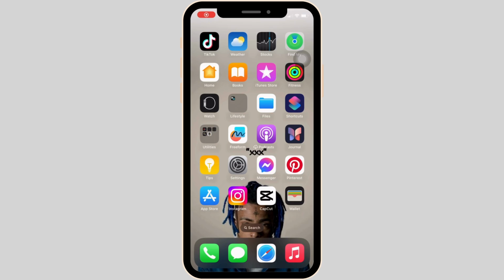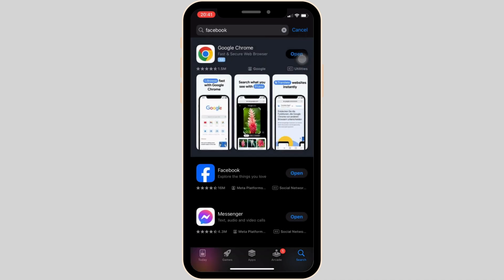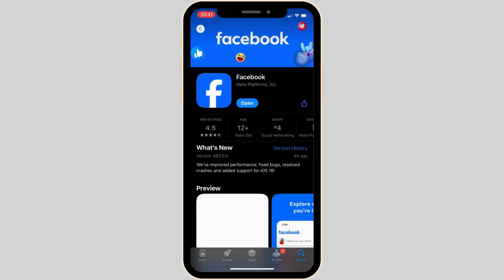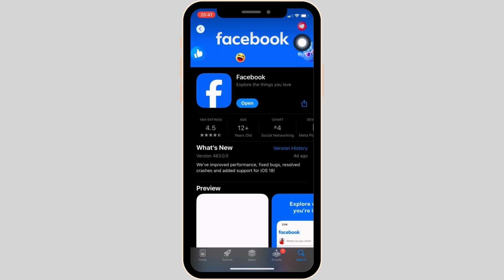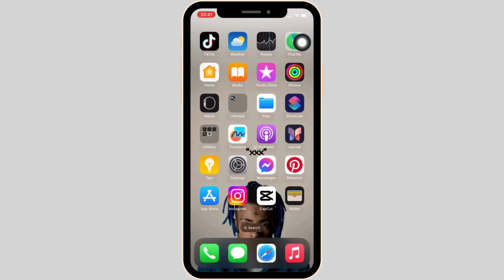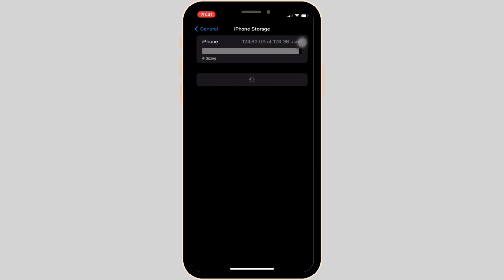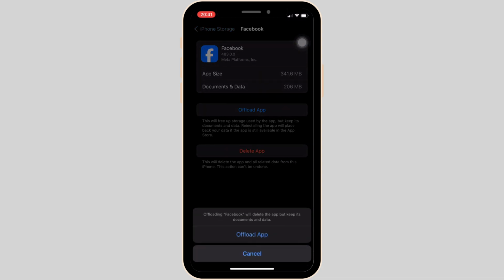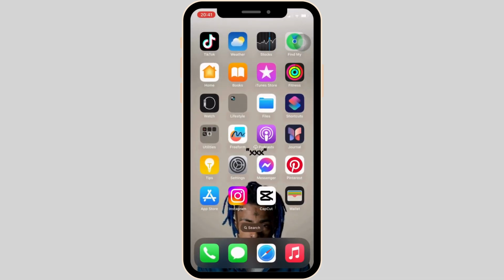How To Fix Events Tab Not Showing On Facebook (2025)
Having trouble with the Events tab not showing on Facebook? This quick guide walks you through troubleshooting and adjusting your settings to restore the Events tab in 2025, ensuring you never miss out on upcoming gatherings.